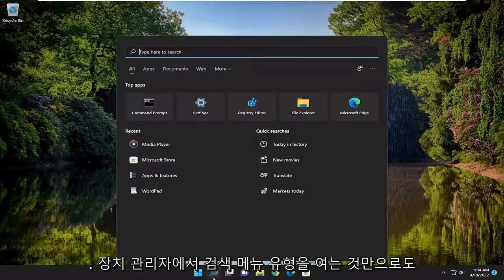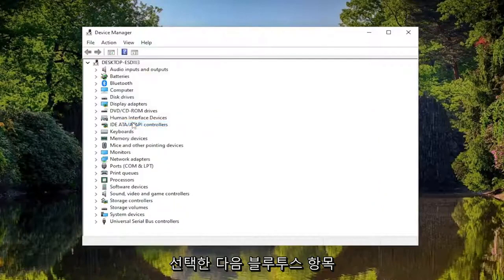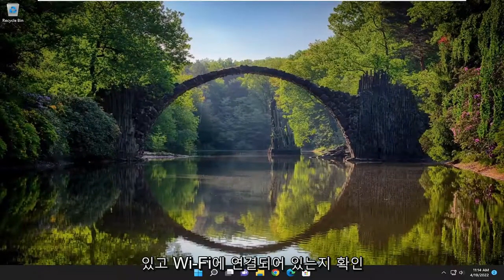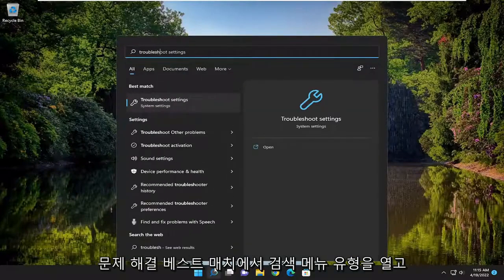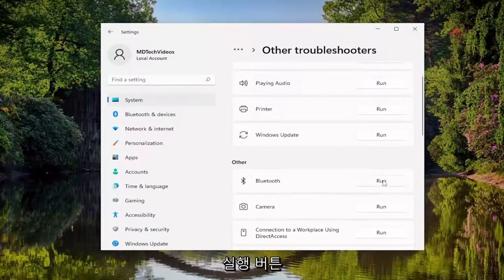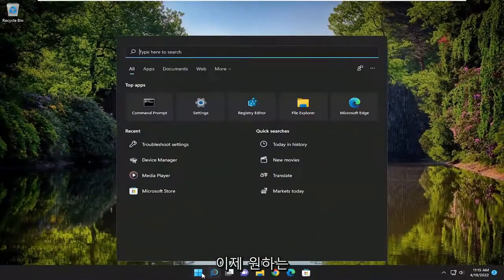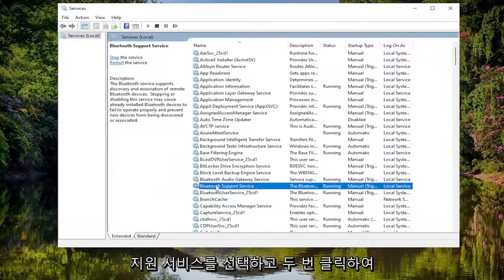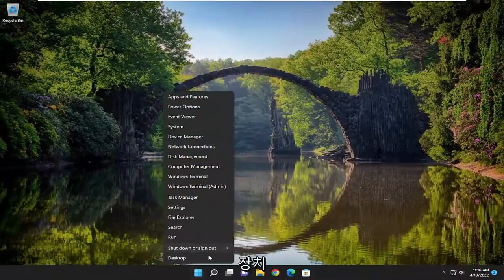Windows 11에서 "일반 Bluetooth 라디오" 드라이버 오류를 해결하는 방법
Windows 11/10 FIX에서 일반 Bluetooth 드라이버 누락 [튜토리얼]

일부 Windows 사용자는 Generic Bluetooth 드라이버를 찾을 수 없기 때문에 Bluetooth에 액세스할 수 없다고 불평하고 있습니다. 이 문제는 Windows 11 및 Windows 10을 실행하는 다양한 사용자에 의해 기록되었습니다. 이 문제에 직면한 경우 올바른 위치에 있는 것입니다. 이 자습서에서는 몇 가지 간단한 솔루션으로 이 문제를 해결하는 방법을 살펴보겠습니다. .

이 자습서에서 다루는 문제:
일반 Bluetooth 드라이버 누락
일반 Bluetooth 라디오 드라이버 오류 창 11
일반 Bluetooth 라디오 드라이버 오류 Windows 11 코드 31
일반 Bluetooth 라디오 드라이버 오류 Windows 11 코드 43
일반 Bluetooth 라디오 드라이버 오류
일반 Bluetooth 라디오 드라이버 오류 코드 10
일반 Bluetooth 드라이버 누락 어댑터
일반 Bluetooth 드라이버 누락 어댑터 창 7
일반 Bluetooth 드라이버 누락 어댑터 창 11

Bluetooth 주변 장치 오류는 요즘 Windows 10 PC에서 매우 일반적입니다. 최근에 발생한 문제 중 하나는 "일반 Bluetooth 드라이버 누락"입니다. 이 오류를 받은 후에는 Bluetooth와 Windows 11OS를 제대로 연결할 수 없습니다. 오늘 이 게시물에서는 몇 가지 작업 솔루션과 함께 이 문제로 이어지는 가능한 이유에 대해 논의합니다.